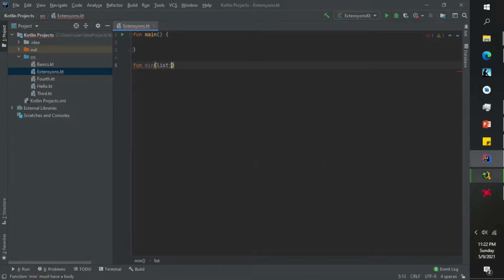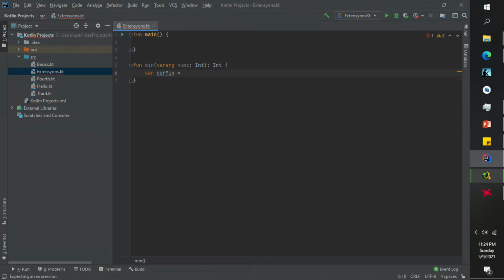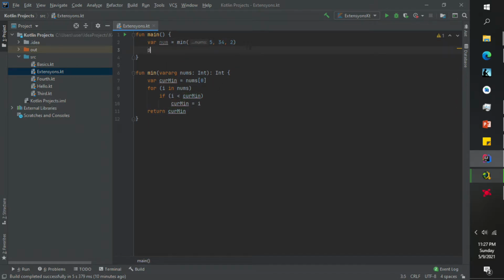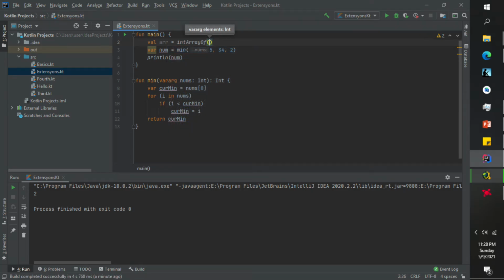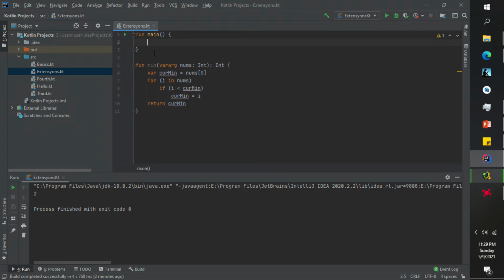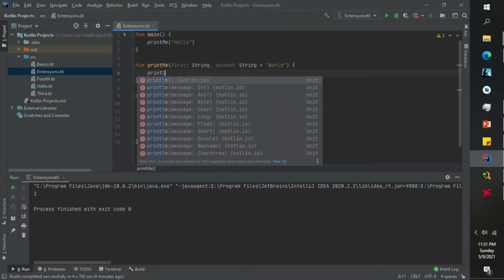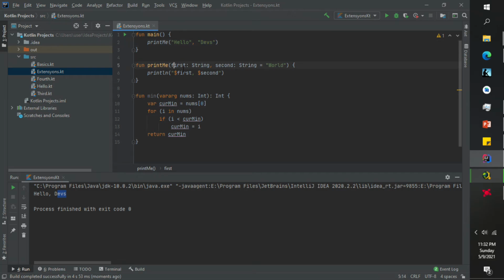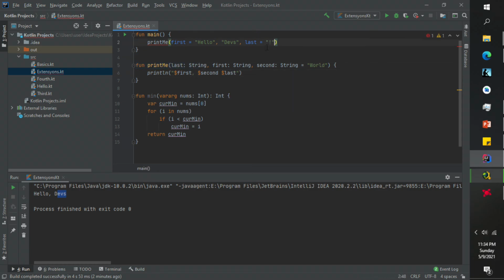Kotlin Varargs, Default, and Named Parameters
In this video, you will learn how to use varags to accept many arguments, use default parameters, and able to specifically initialize a value to a parameter by naming it.